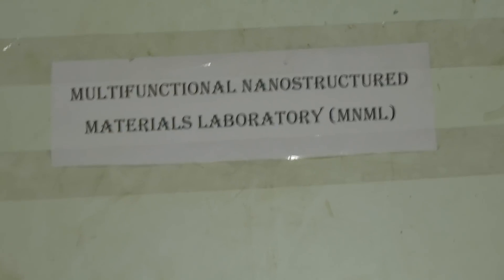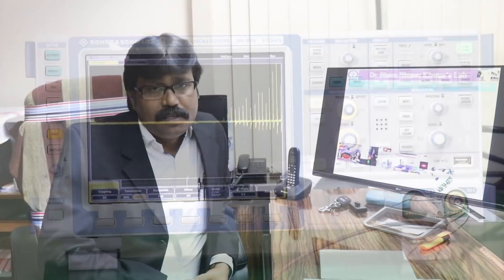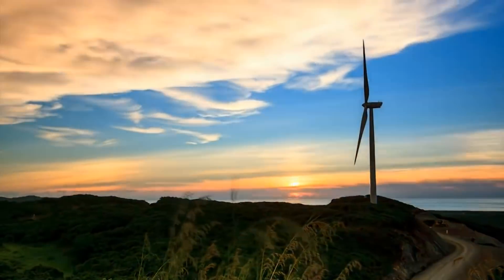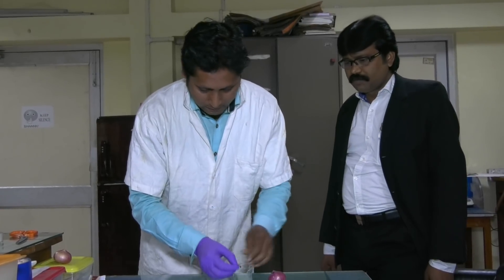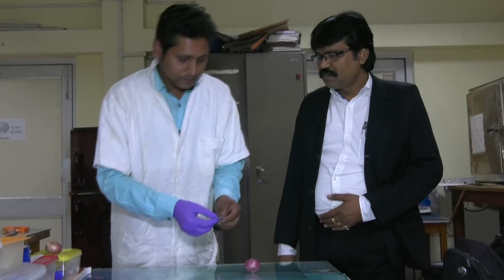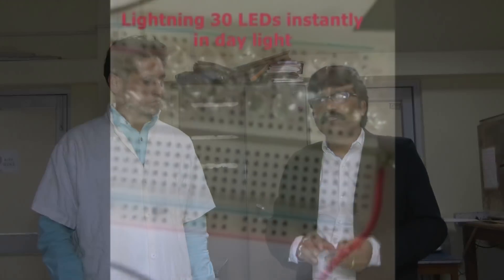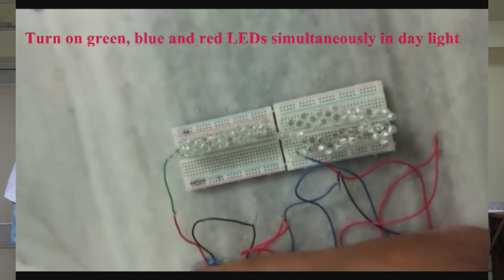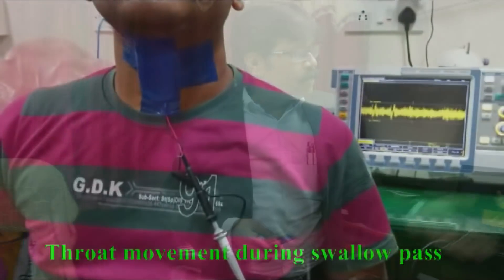Now, peel onions and generate electricity! IITKgp will tell you how…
Peeling onions have seldom been a loving task. But now, if you brave the teary eyes and chop some onions, the onion peels will reward you for your courage by producing electricity for your entire home! If this news gives you all the more reason to peel onions then you need to thank IIT Kharagpur for developing this path breaking green technology.
The data generated by the researchers of the Material Science Centre (MSC) at IIT Kharagpur will not only encourage you to peel more onions but will encourage you to gather onion peels from places around you! As per research done by Prof. Bhanu Bhusan Khatua and his team at MSC, only half an inch of onion peel can be enough to generate 20 volt of electricity! So, if you gather 6 such onion peels and place them in a series then together they can light-up 80 LED’s or charge your laptop or mobile phone!